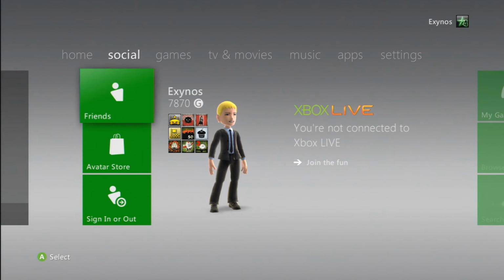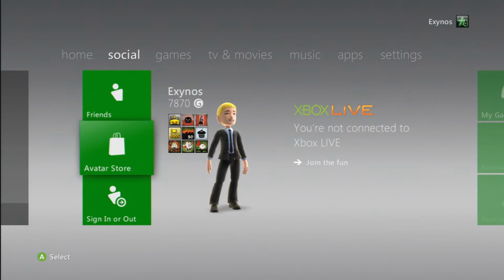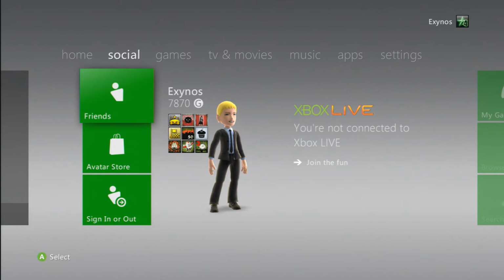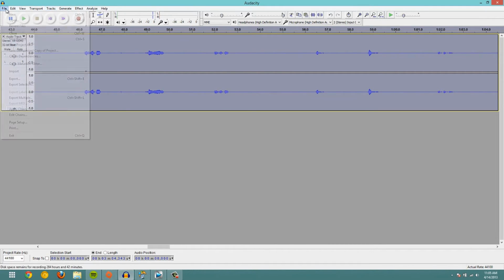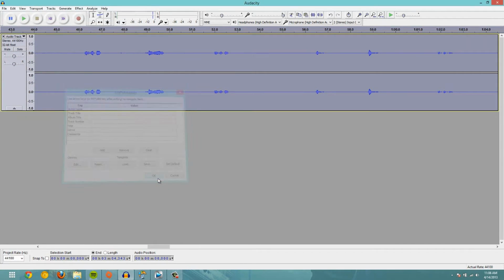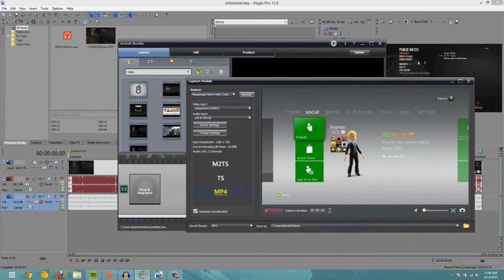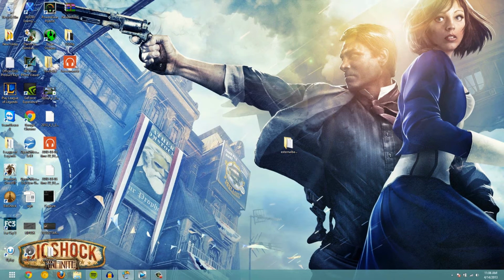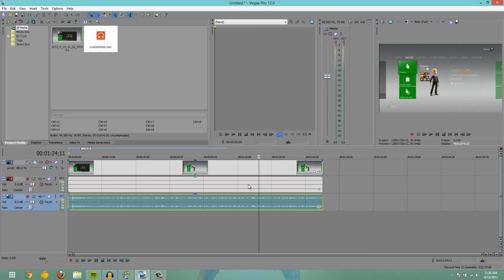Vegas Tutorial: Live Commentaries and Let's Plays